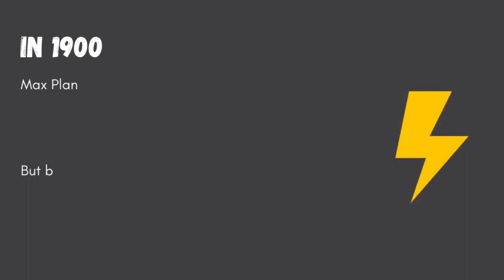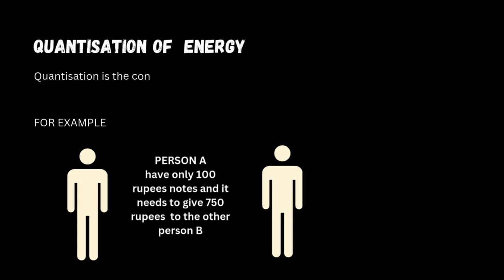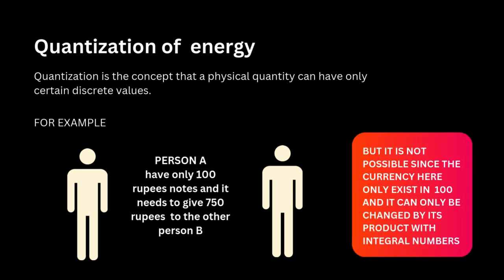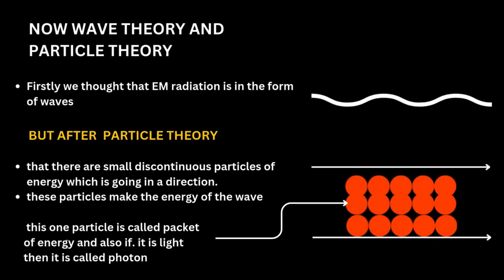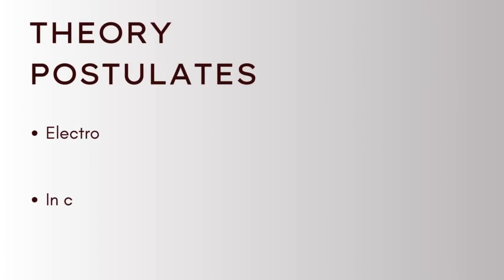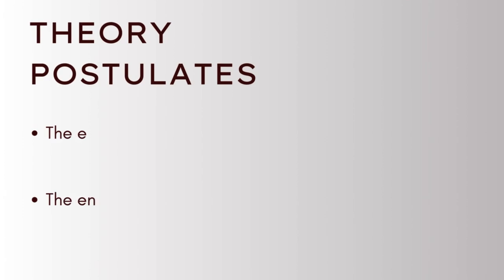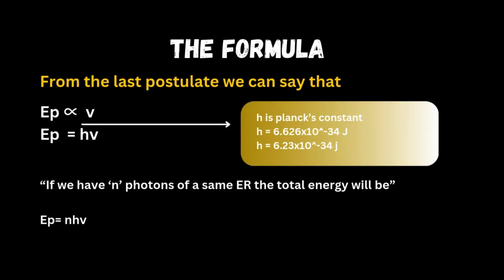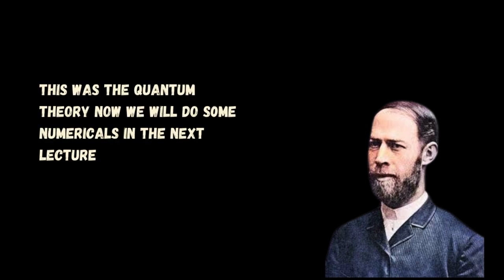Quantum theory class 11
Welcome to We Dared Chemistry! In this lecture we are diving into the Quantum theory  . so join us
🔍 Topics Covered:
 quantisation of energy
wave and particle theory
 quantum theory

📚 Stay Tuned:

we will do some numericals

💬 Join the Discussion:
Have questions or insights about Niels Bohr’s contributions? Drop them in the comments below. We’d love to hear from you!

Previous Lecture: Rutherford’s Nuclear Model | Next Lecture: Quantum Mechanical Model